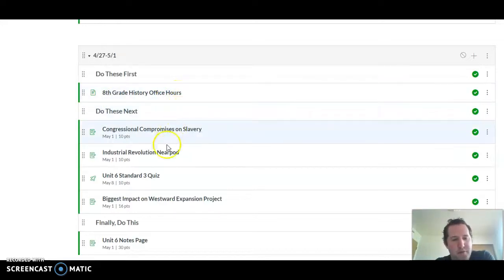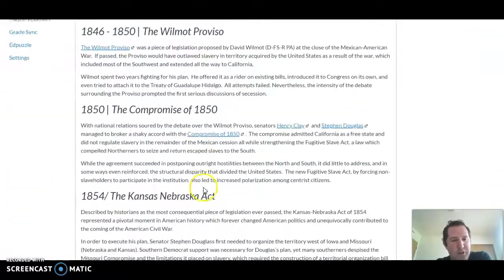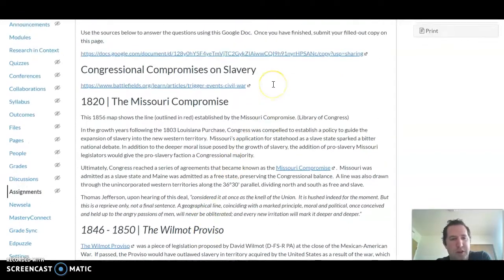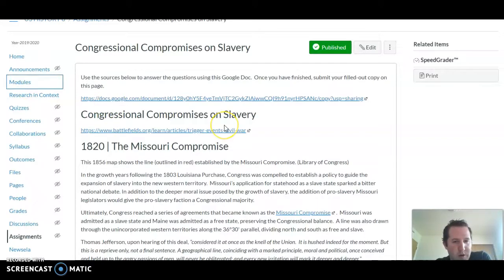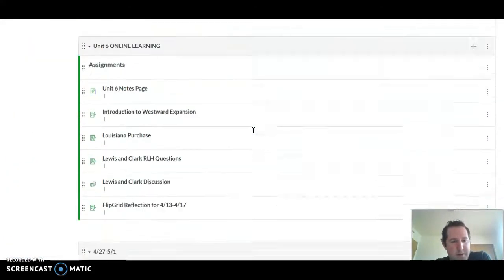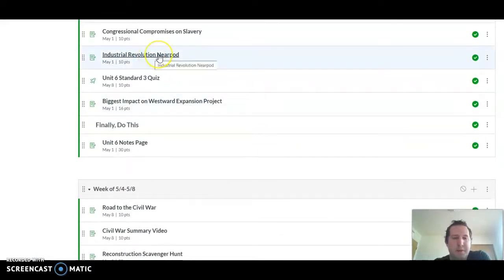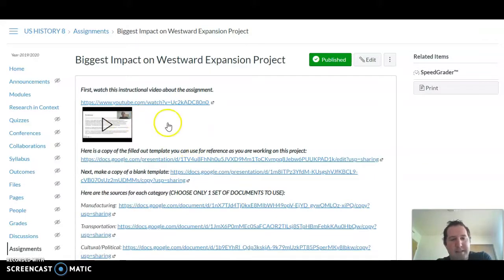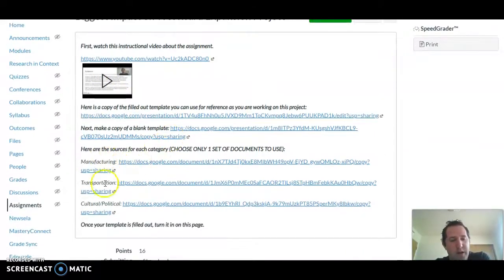Instructions for 4/27-5/1